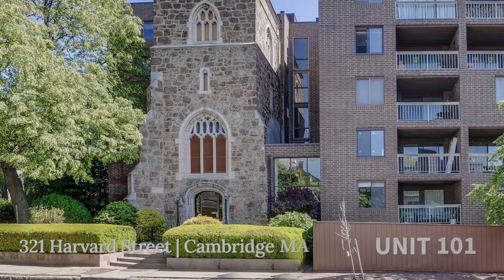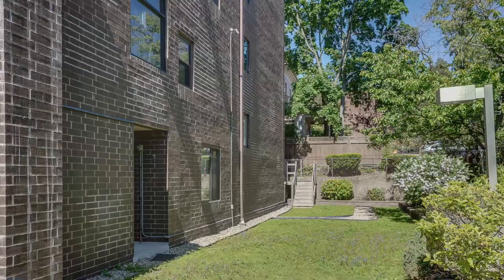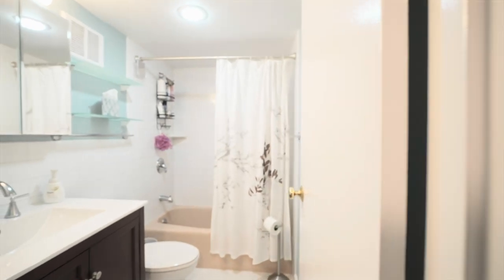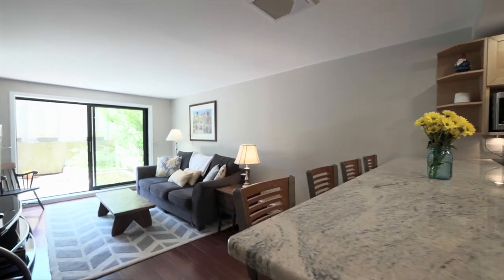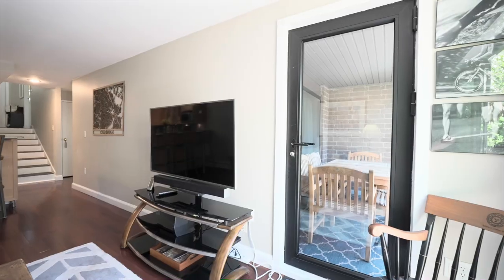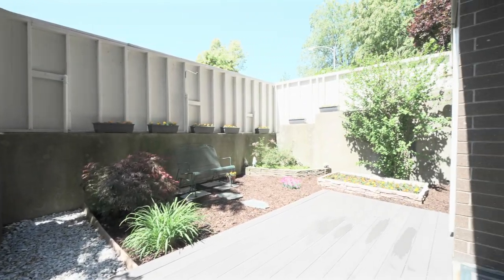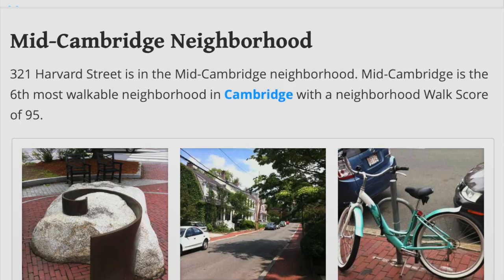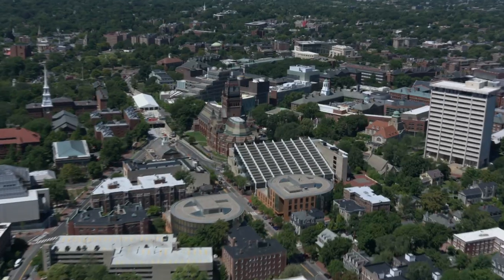Modern 2 Bed Condo Near Harvard Sq 321 Harvard Street Unit 101, Cambridge MA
OPEN HOUSES this Fri 6/2 & Sat 6/3 11:30-1 & Sun 6/4 11-12:30!

Don't miss this spectacular 2 bed 1.5 bath modern Mid Cambridge condo w/ private entrance, patio, yard & garage parking near Harvard Sq! Unique breathtaking 30-unit building loaded w/ charm, known for its iconic stone bell tower entrance, residences are attached to stone façade of existing church. Property features lush shared gardens/grounds, elevator, bike storage & underground garage w/ heated driveway. Renovated unit has chic open living, updated kitchen w/ handy peninsula bar, granite counters, stainless appliances. Lovely dining/living area has direct access to covered patio & incredible private fenced yard. Walker’s Paradise score of 92 & Biker’s Paradise score of 100, within .5 mile to nearly 100 restaurants, pubs, cafes! Quick to bustling Mass Ave, Inman Sq & Red Line Subway in Central Sq or Harvard Sq. Well-run, pet-friendly assoc. w/ new heating system/hotwater! Includes hi ceilings, wood floors, recessed lighting, new A/C system, 2 storage areas, Offers due Tue 6/6,1p!

David Shorey - The Shorey Realty Group - Founder & Team Leader
Real Brokerage
Top 1% Producing Realtor in USA
Certified Luxury Home Marketing Specialist, ABR, CRS, Dr.'s Agent
ShoreyRealtyGroup.com
BEST OF BOSTON 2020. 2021, 2022
America's Best Real Estate Agents Award by Realtrends, Zillow & Trulia!